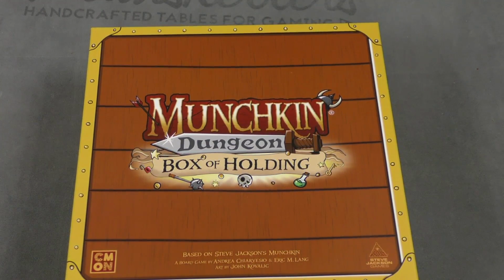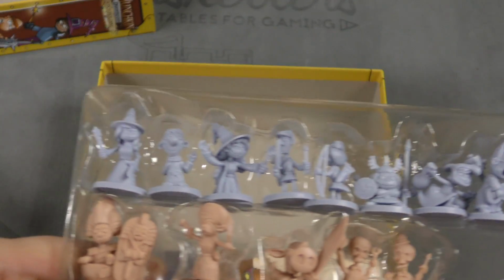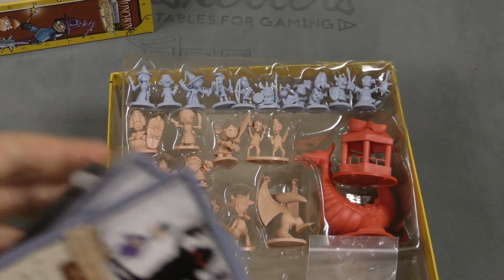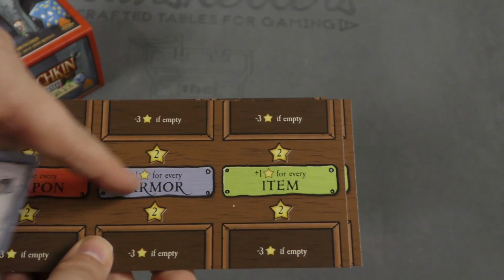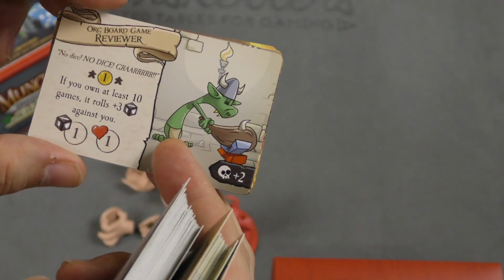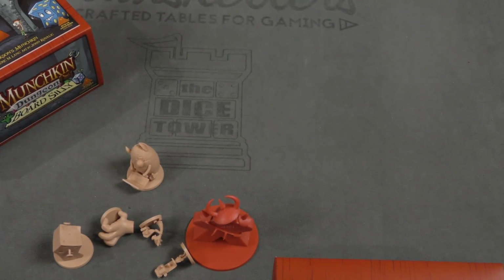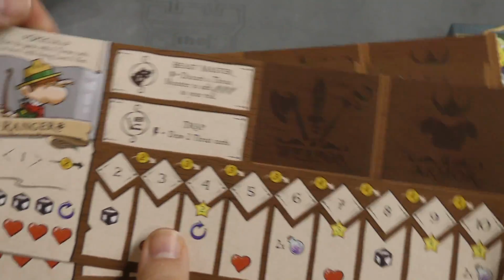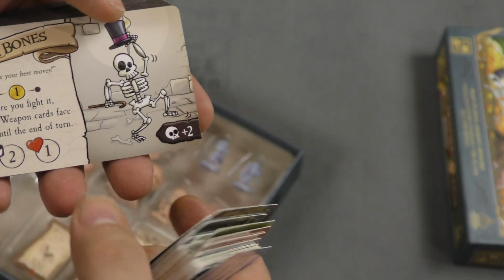Munchkin Dungeon Extras Review - with Tom Vasel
Tom Vasel takes a look at some of the extras for Munchkin Dungeon!

Intro 0:00
Overview 0:47
Final Thoughts 6:24